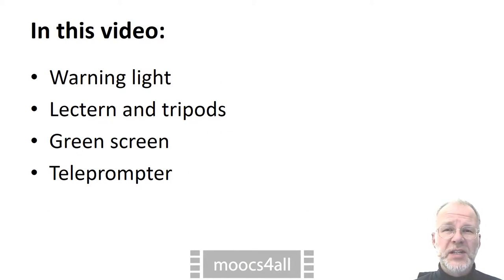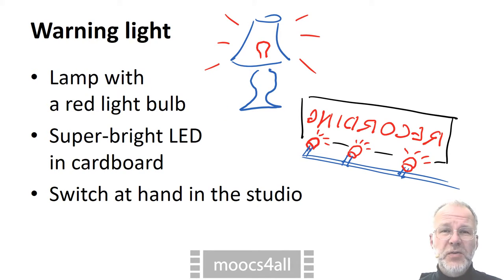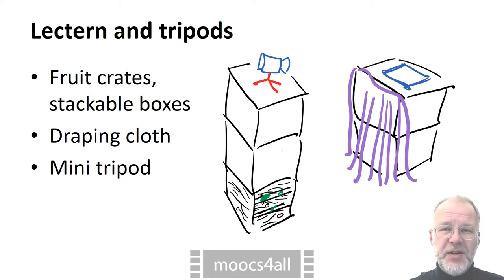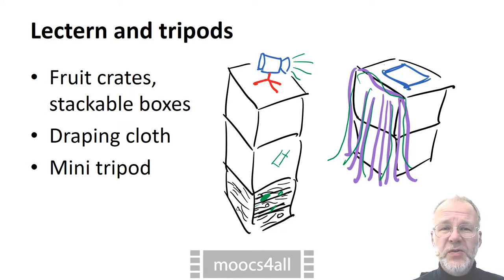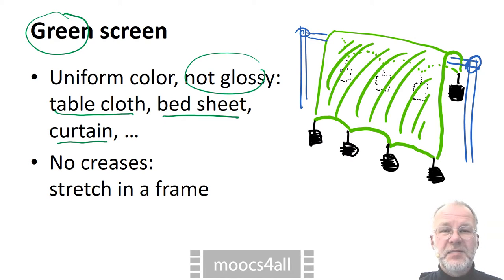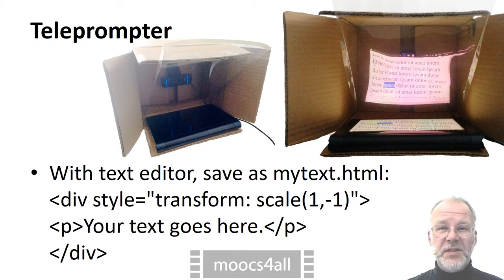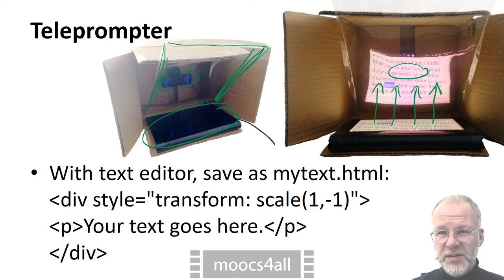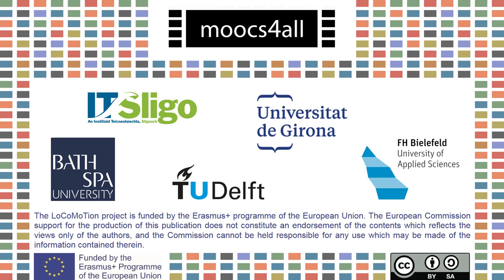DIY Projects for your Studio